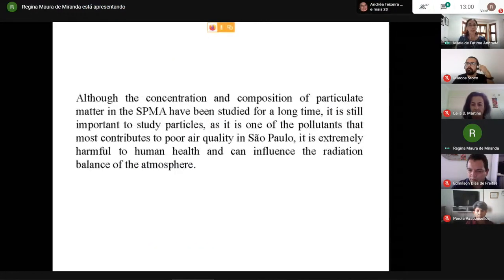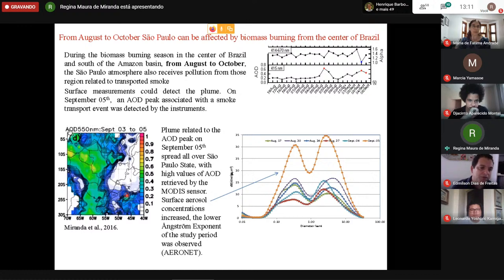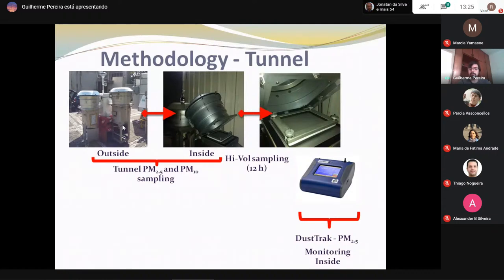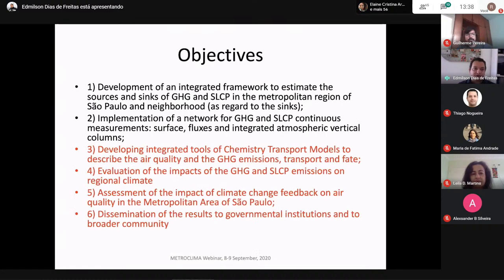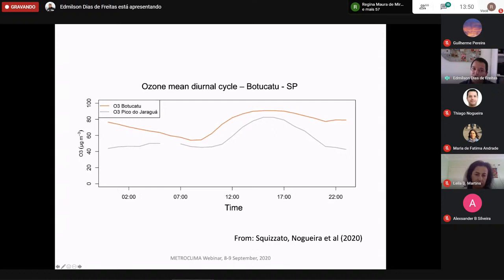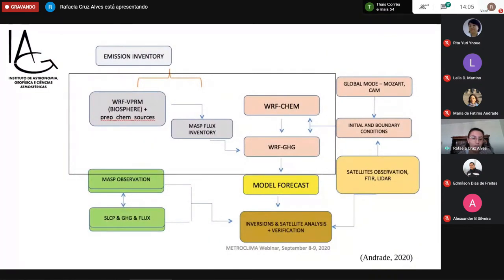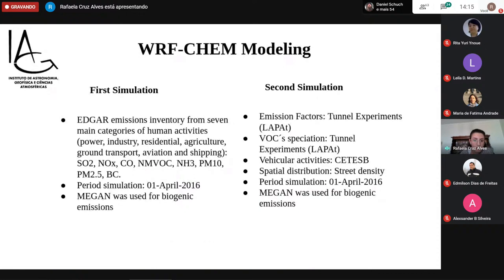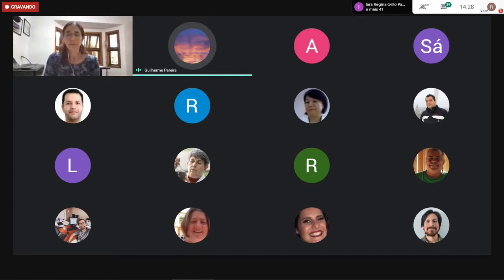Webinar METROCLIMA (FAPESP Process 2016/18438-0)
September 8-9, 2020
Preliminary Results and Challenges

Sharing experiences

1:00 - 3:00 PM - LOCAL TIME (UTC - 3)

September 8 - GHG measurements and sounding

1:00 - 1:20 pm
Introduction and Project overview
Fatima Andrade/ Paulo Artaxo

1:20 - 1:50 pm
GHG sites and column estimations
Eduardo Landulfo; Marcia Yamasoe; Diogo Medeiros

1:50 - 2:20 pm
Measurements of GHG: network and preliminary results
Marcia Marques; Carlos Oliveira

2:20 - 3:00 pm
Questions, suggestions

September 9 - Atmospheric aerosol and modeling

1:00 -1:30 pm
Atmospheric Aerosols and optical properties
Regina Miranda, Guilherme Pereira

1:30 -2:00 pm
Atmospheric Modeling
Edmilson Freitas, Leila Martins

2:00 - 2:20 pm
Emissions Modeling
Rita Ynoue, Rafaela Cruz

2:20 - 2:50 pm
Questions, suggestions

2:50 - 3:00 pm
Final remarks and recommendations
Fatima Andrade